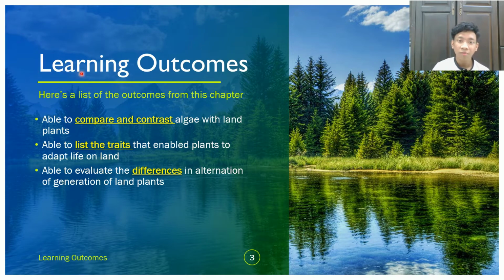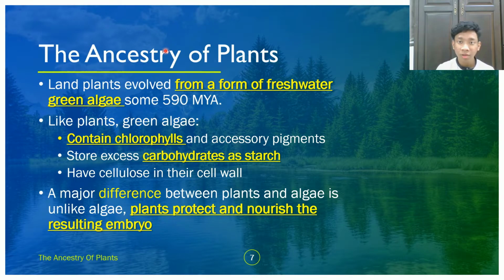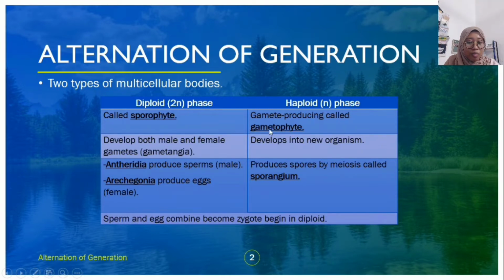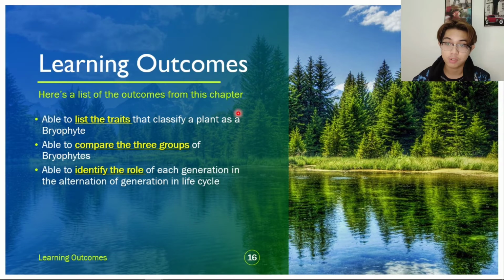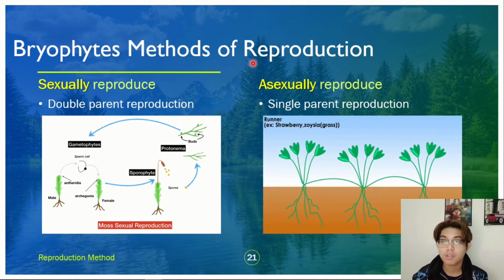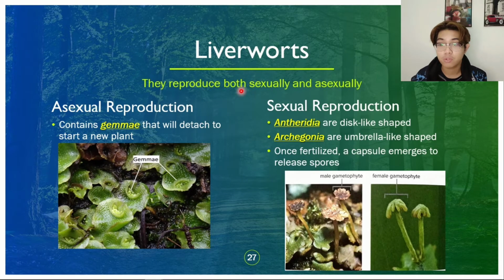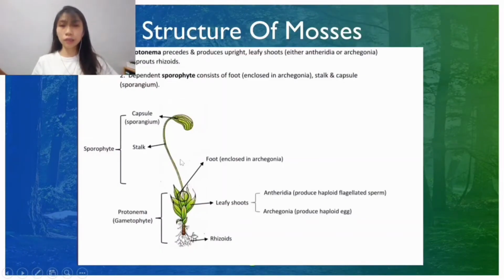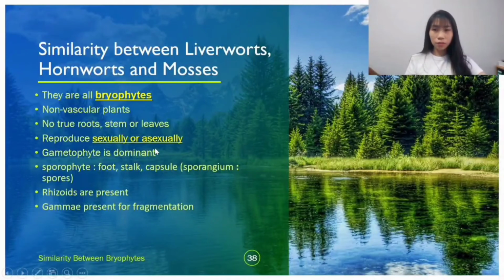Biology SCL Group 5: Chapter 23.1(Plants) and Chapter 23.2 (Bryophytes)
Biology SCL Presentation Group 5 Kuliah 18
Topic: Chapter 23.1 Ancestry and Features of Land Plants
           Chapter 23.2 Evolution of Bryophytes
Lecturer: Dr. Ezyana Kamal Bahrin

Group Members:
1. Syamiel Danial Bin Syahrul Nizar AS12905
2. Nur Fatin Syafiqah binti Ahmad Termizi AS13095
3. Mohamad Haikal Daniel bin Ghazali AS12454
4. Rachell Loo Yee AS12953